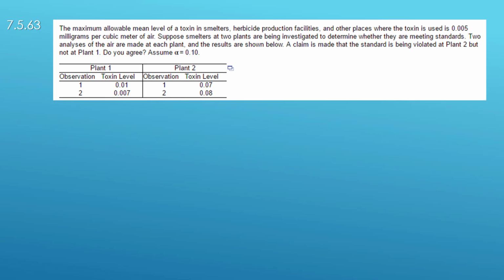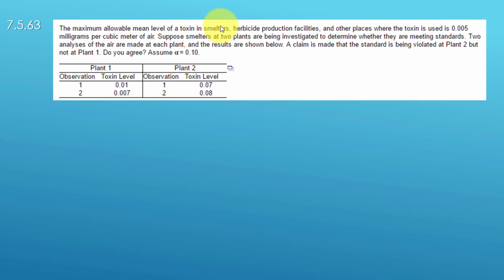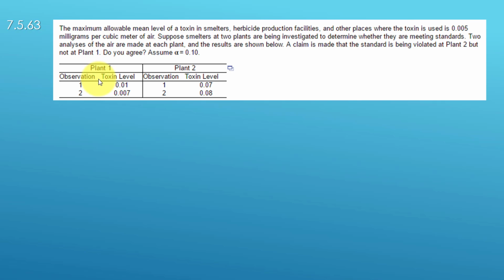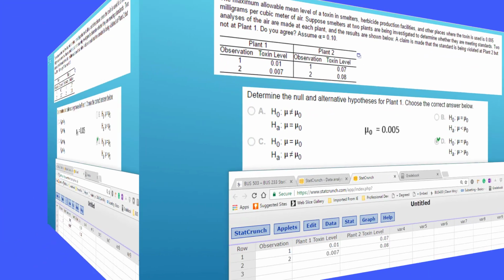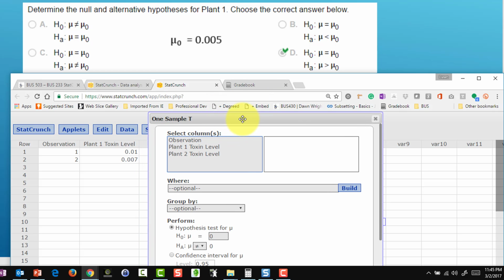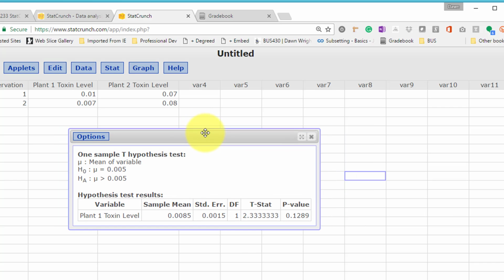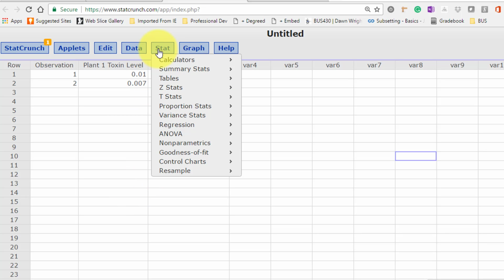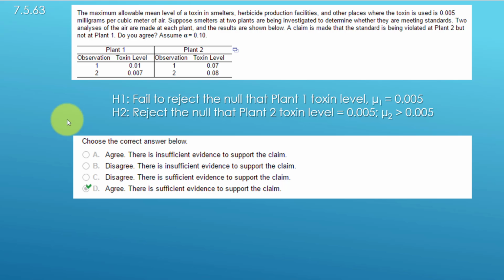Solve Small-sample Hypothesis t-test for the mean using StatCrunch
Using StatCrunch to solve two smal-sample t-test for the mean. McClave 7.5.63